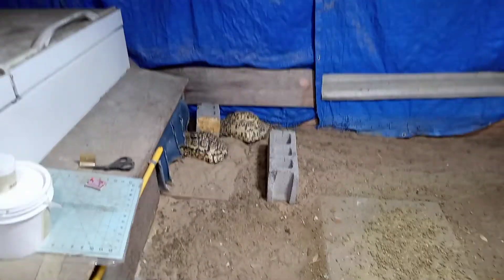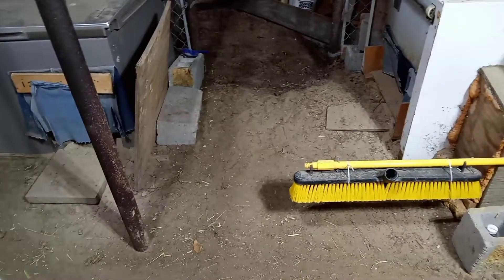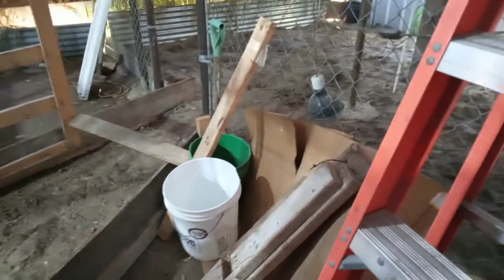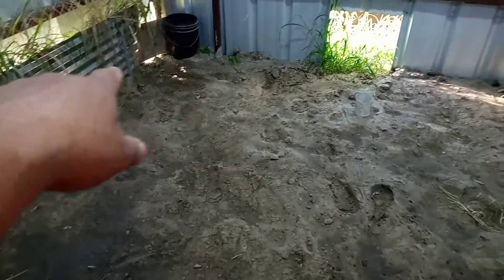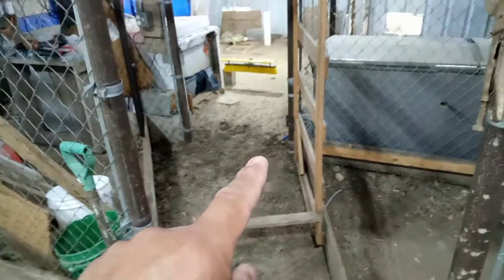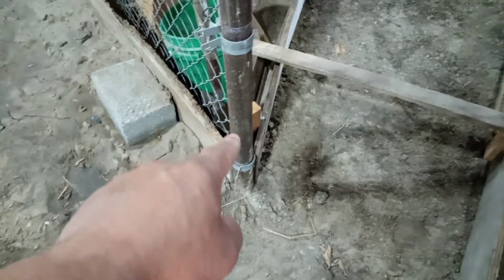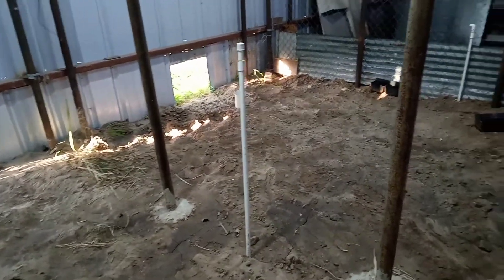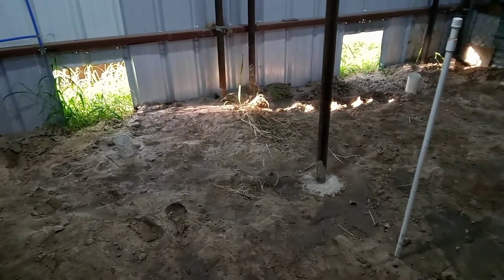leopard tortoise first time out to new yard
good morning everyone today is the first day the leopard tortoise will be getting out to the big yard will keep you posted on what happened thanks for watching have a safe weekend